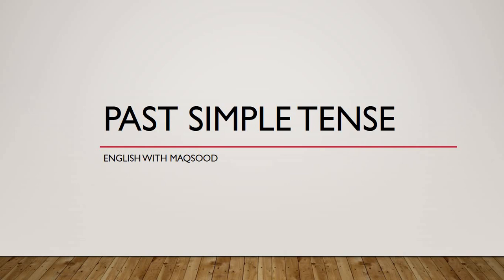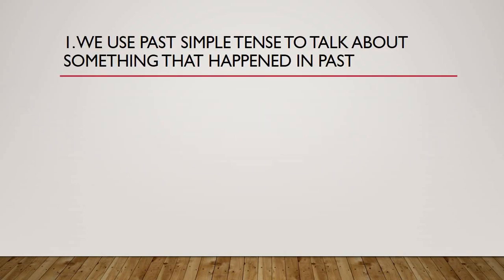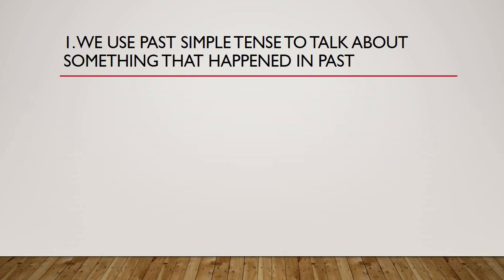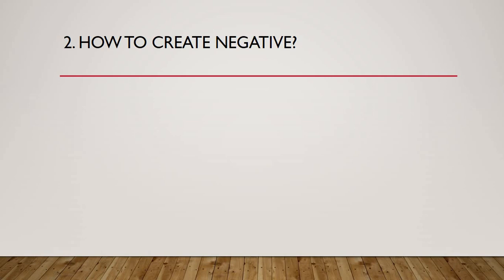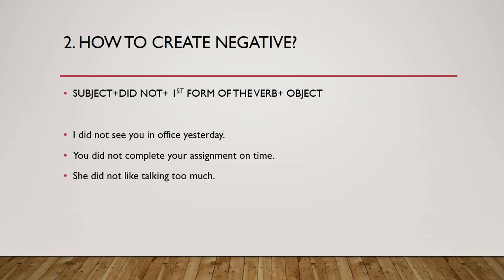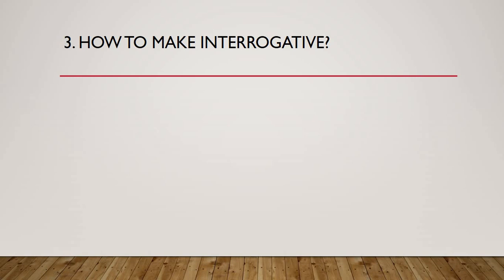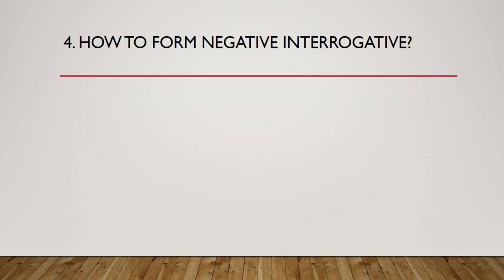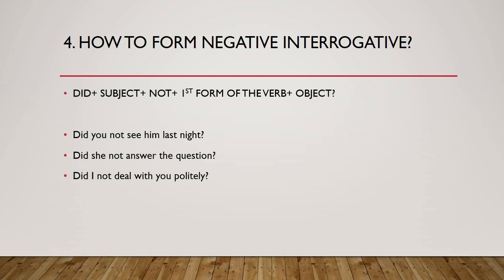Past Indefinite Tense, Past Simple Tense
Past Indefinite Tense is used to talk about past happenings. Past Indefinite Tense is easy to understand and fun to use to talk about your past. Watch complete lecture in order to get better understanding of what Past Simple Tense is.